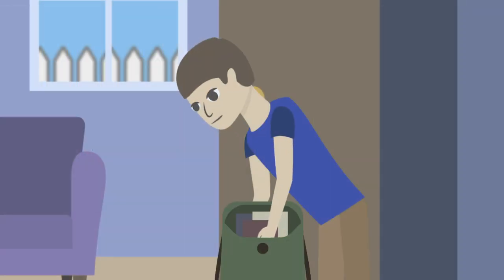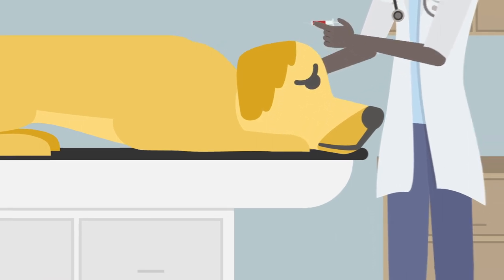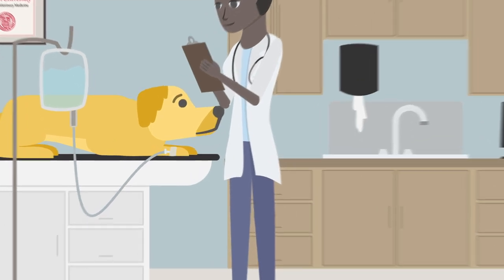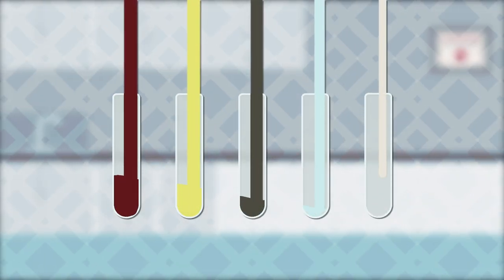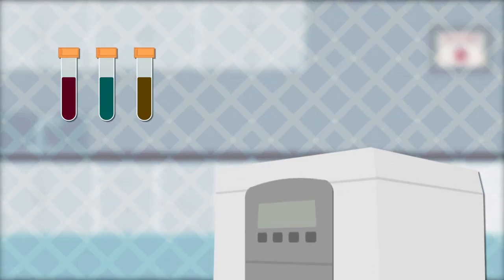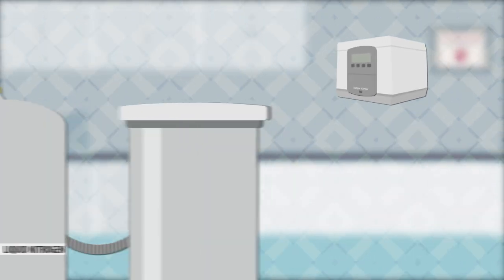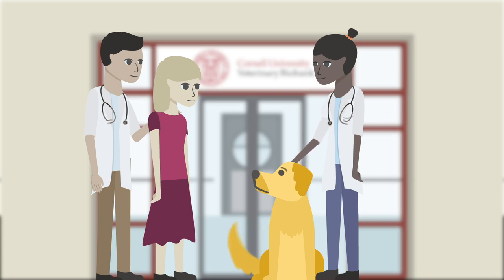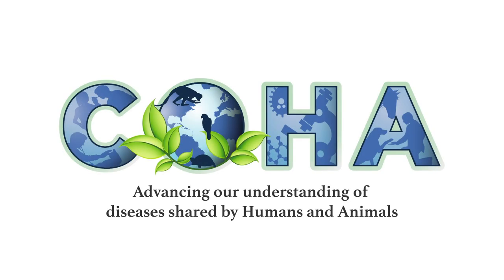Cleo: A biobank story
Dogs get many of the same diseases that humans do, including lymphoma. The Cornell Veterinary Biobank's goal is to improve animal and human health by promoting translational research - bench to bedside - that will ultimately result in precision medicine advancements with more effective, better targeted and less toxic therapies.

Learn more about how the biobanking process works in this video produced by Park Productions and made possible by the Clinical and Translational Science Award One Health Alliance.